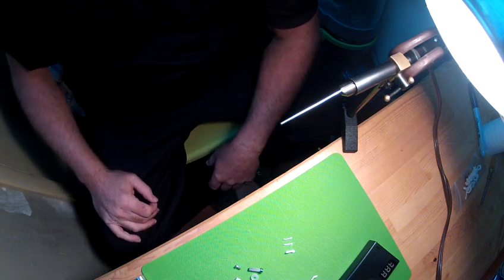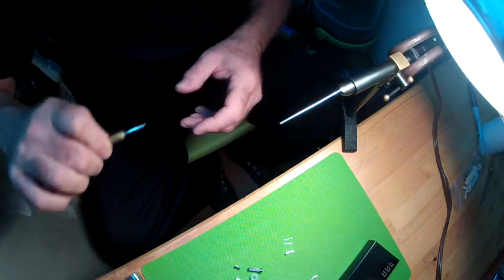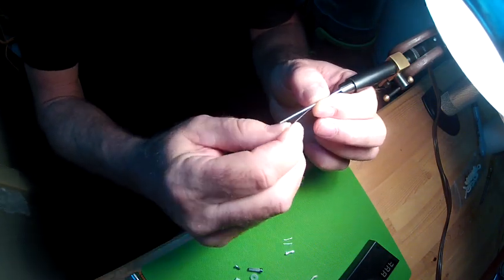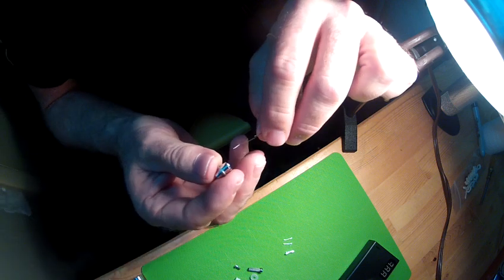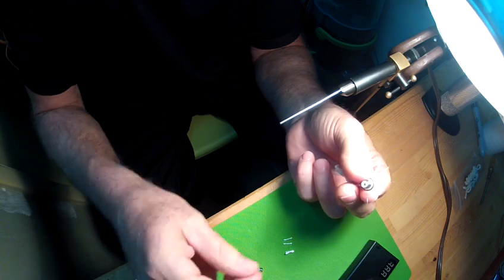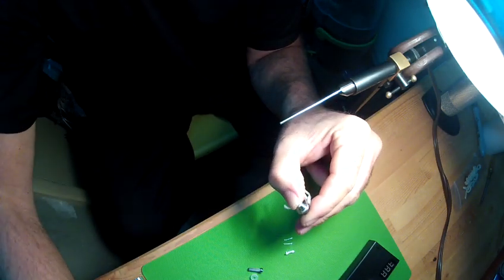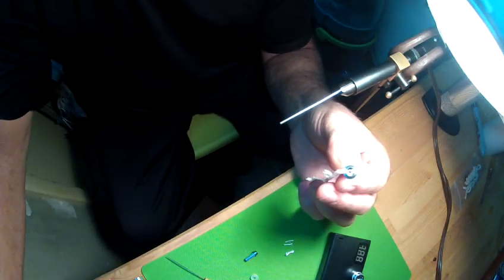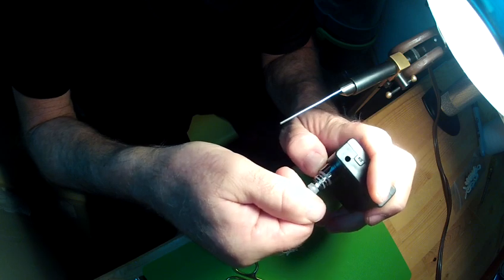Kanger Vertical Coil Easy Build / Rebuild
A simple way to build a vertical Coil for your Kanger Products.